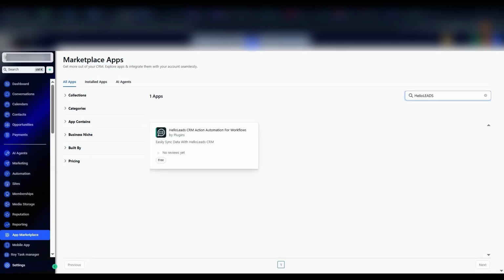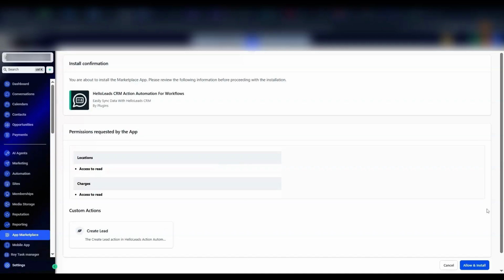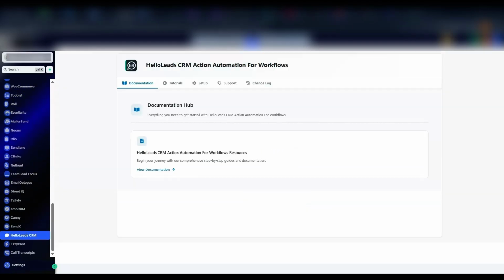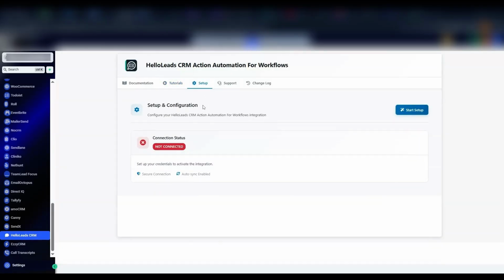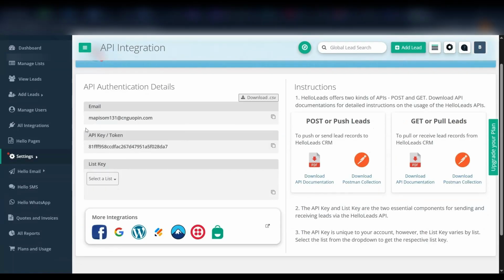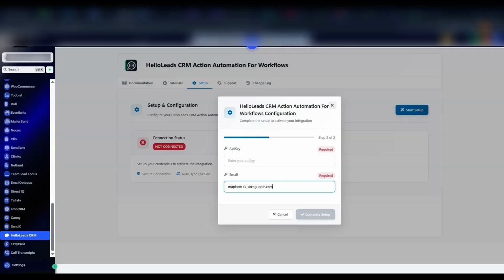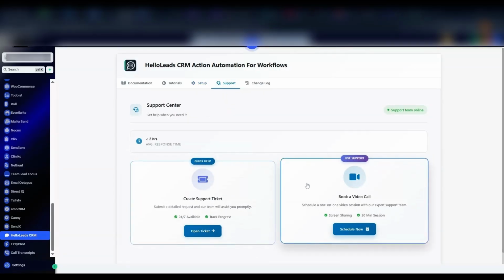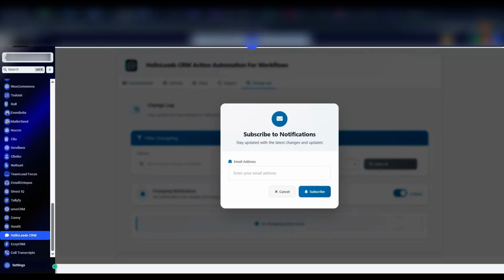HelloLeads CRM Actions Automation for Workflows: Complete Setup Tutorial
In this tutorial, we’ll guide you through the installation and setup of HelloLeads CRM Actions Automation for workflows. You’ll learn how to navigate the App Marketplace, install the app, configure API integrations, and set up your account smoothly. We’ll also cover how to explore the app interface—including documentation, tutorials, setup, support, and changelog tabs—so you can fully utilize all features.
How to install HelloLeads CRM Actions Automation for Workflows from the App Marketplace 🛠️
How to configure and connect API integrations 🔑
How to explore documentation, tutorials, and setup tabs 📚
How to access the Support Center and troubleshoot issues 💬

By the end of this tutorial, you’ll have HelloLeads CRM Actions Automation for Workflows fully installed and configured—ready to streamline your workflows and improve productivity .
📞 Need Help?
Our support team is available 24/7 to assist you 💬. You can:
Explore tutorials and documentation for guidance 🎥

00:00 Introduction and Overview
 00:11 Navigating to App Marketplace
 00:22 Installing the Application
 00:31 Accessing the Custom Page
 00:38 Exploring the Interface Tabs
 00:55 Setting Up the Application
 01:31 Support and Updates
 01:58 Conclusion and Subscription Reminder